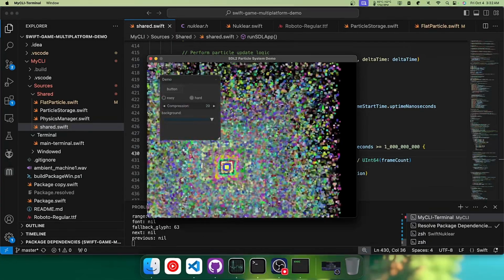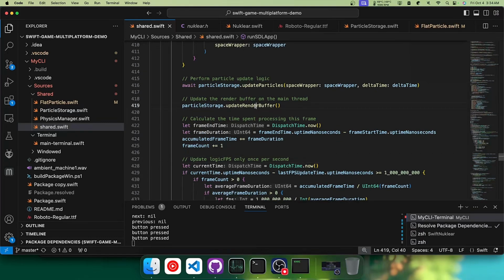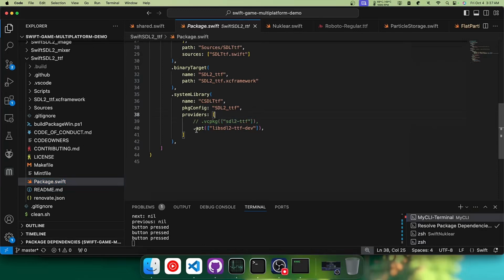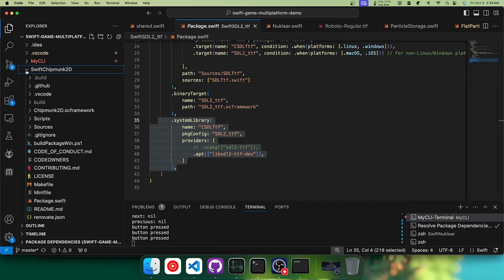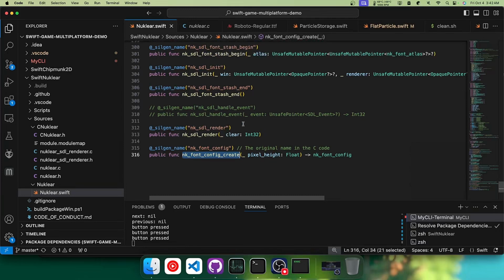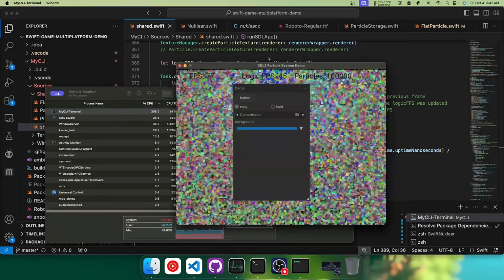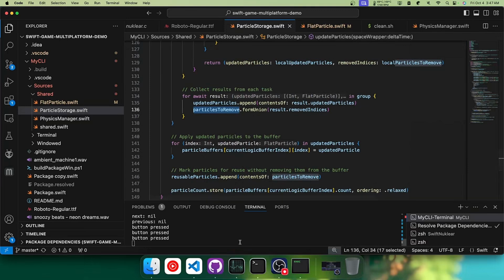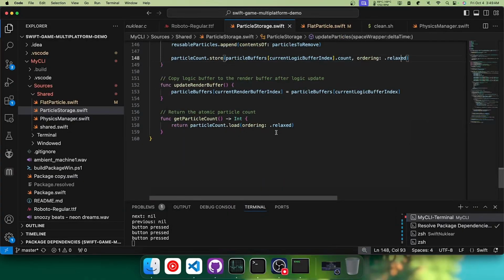Swift 6.0 Beyond macOS (Windows/Linux)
I talk about the developer experience, C-interop, concurrency, parallelism, and Swift packages on Windows